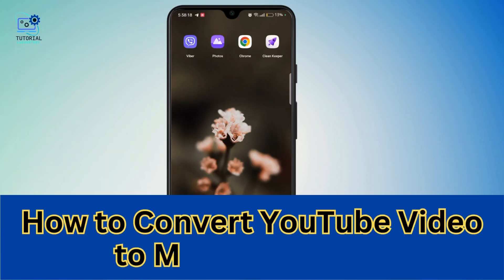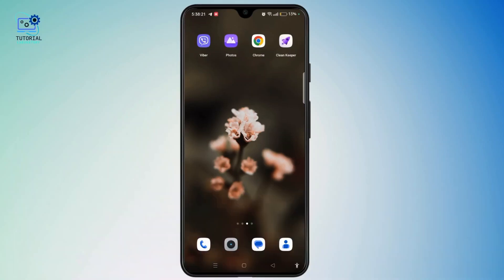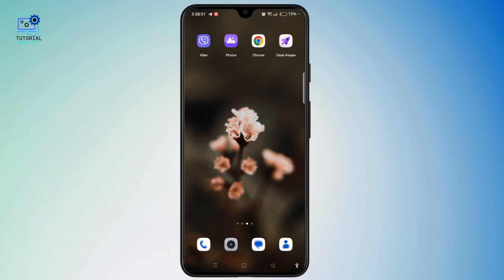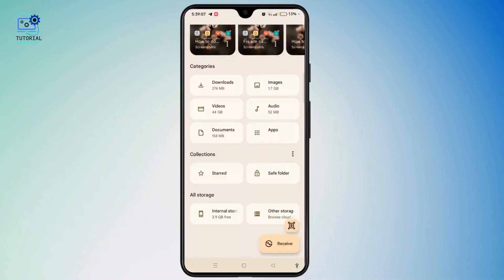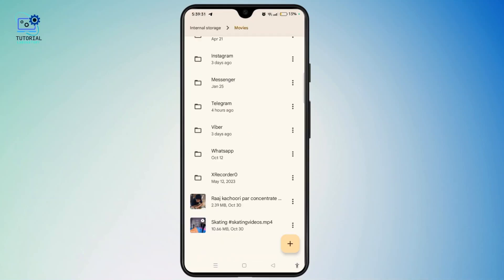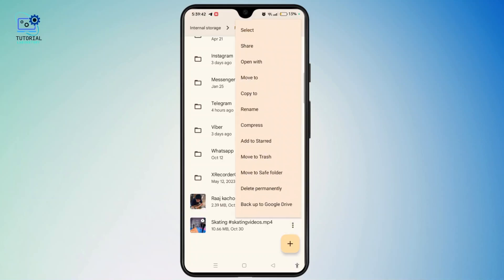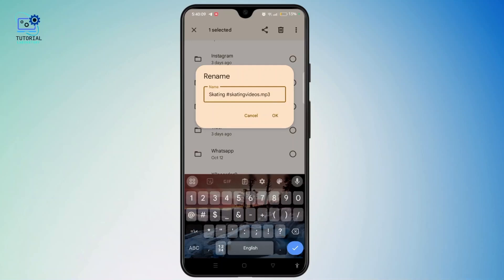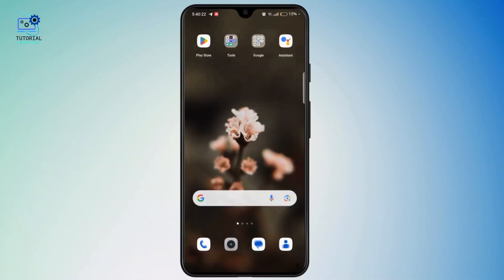How to Convert YouTube Video to Mp3 on Android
In this tutorial, Rose shows you how to convert a YouTube video to MP3 on Android. Whether you're looking to save your favorite videos as audio or want to listen offline, this simple method will walk you through the entire process. From downloading the video to renaming the file extension, you’ll have your MP3 file ready in no time. Follow along with the steps and convert YouTube videos to MP3 quickly!

Chapters:
00:00:00 - Introduction
Learn how to convert a YouTube video to MP3 on Android.

00:00:10 - Download YouTube Video
Download the YouTube video you want to convert by using YouTube Studio.

00:00:20 - Open File Manager
Launch your device's File Manager or "Files" app to locate the downloaded video.

00:00:30 - Locate Video File
Navigate to "Internal Storage" and then to "Movies" to find the downloaded video.

00:00:40 - Rename Video File
Select the video, tap the "More" option, and choose "Rename."

00:00:50 - Change File Extension
Delete the MP4 extension and replace it with MP3, then save the changes.

00:01:00 - Verify MP3 Conversion
Check your video is now successfully converted to MP3.

00:01:10 - Conclusion